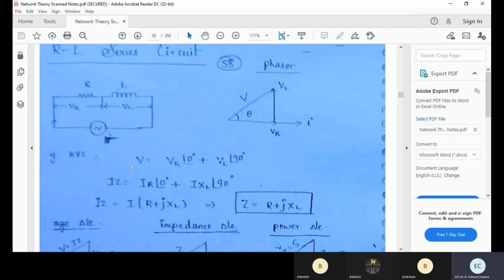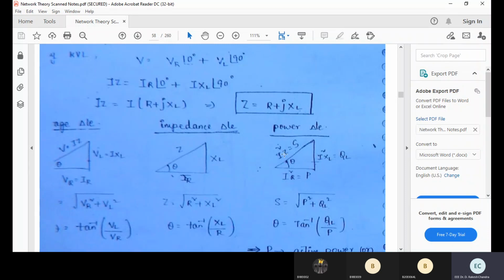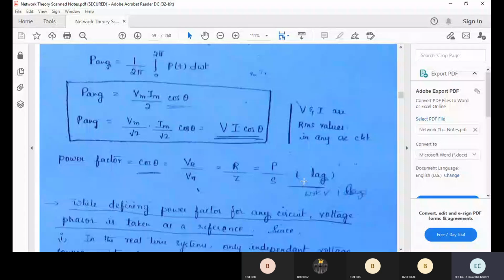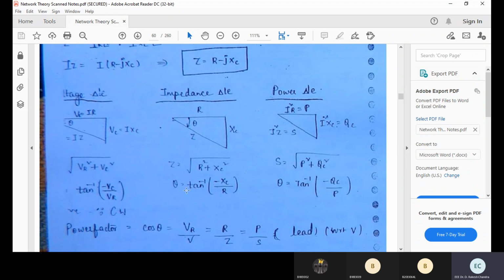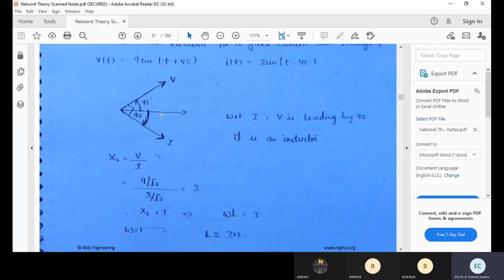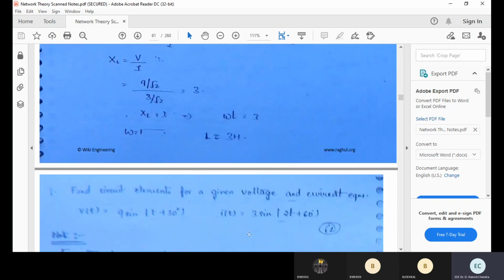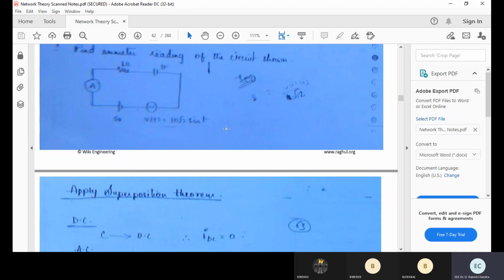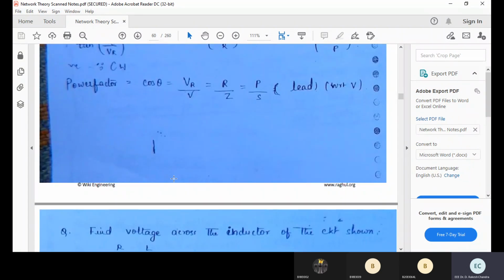Electric Circuits for ECE, EIE, ECI Lecture-5 15 03 2021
Electric Circuits for ECE, EIE, ECI Lecture-5